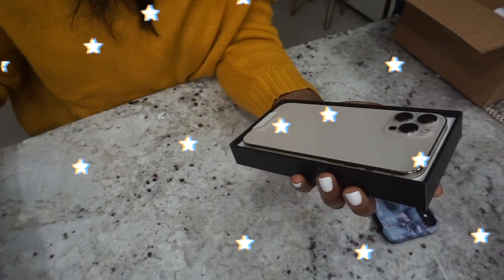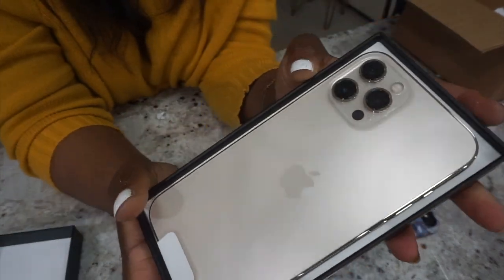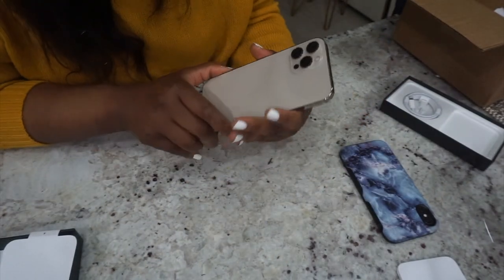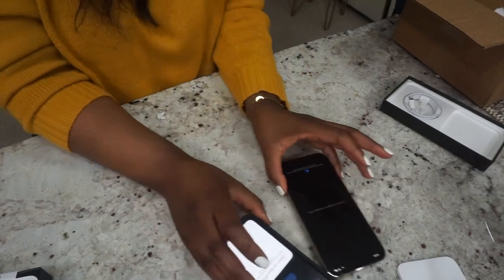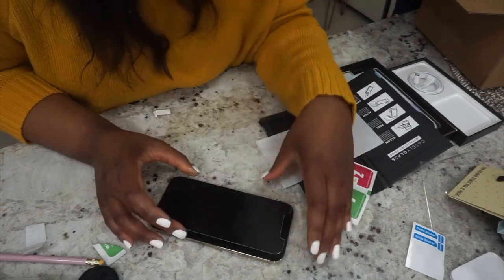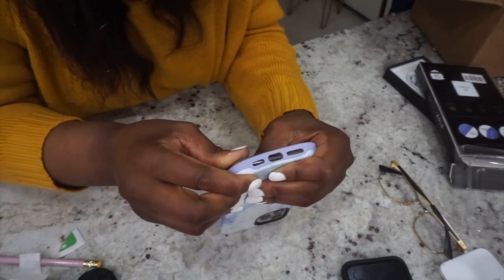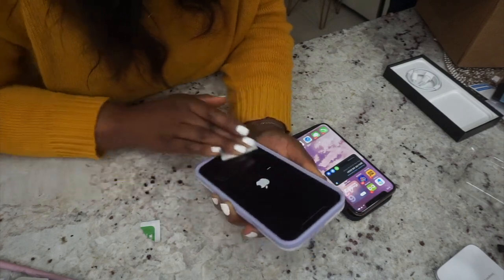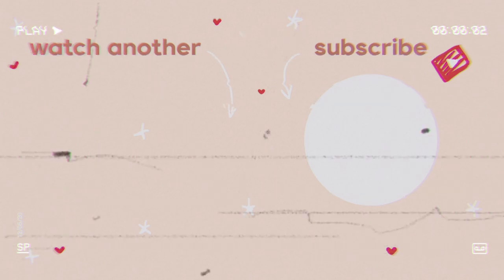Unboxing iPhone 12 Pro Max and Accessories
YAY! ITS FINALLY HERE ! I waited a month on backorder for my phone and it Arrived Christmas eve! It's perfection!! I tried to be a little less chatty during unboxing part haha.

| About me |

I post lifestyle content about Me and whatever I happen to have going on! If you are looking for a creator to hang out with on a Sunday afternoon.. I'm your girl!  :) (ps.. I don't only post on Sundays lol )

Why do you edit with iMovie?
I spend 99% of my day using After Effects at work.. and i've gotten used to plugins and all that ..  so iMovie FORCES me to actually be CREATIVE with my editing process because it's super limited!.. PLUS simple is good :)

| CAMERA EQUIPMENT |

I like to film on my Sony A5100  and sometimes my Canon 600D with a 50mm Lens . Oh and let's not forget my sidekick (aka my iPhone XS)

ShopStyle Collective Affiliate Disclosure: A FYN MESS is a participant in the Shopstylecollective.com Affiliate Program, an affiliate advertising program designed to provide a means for people to earn advertising fees by advertising and linking to Shopstylecollective.com partner companies.